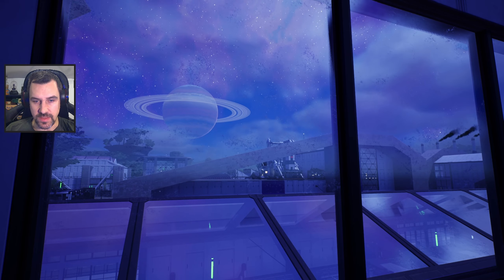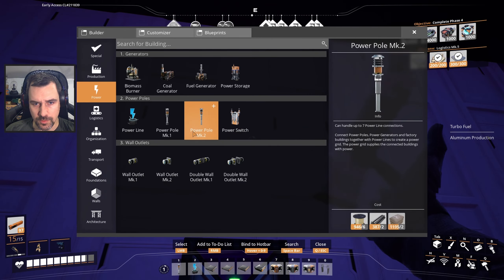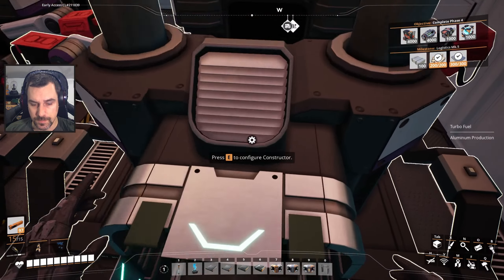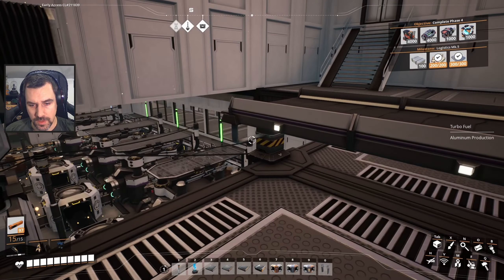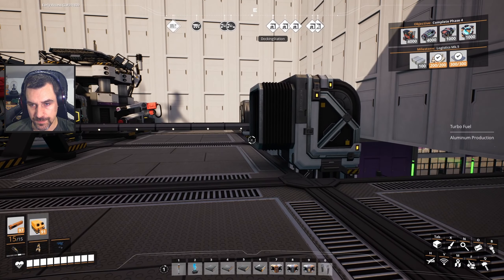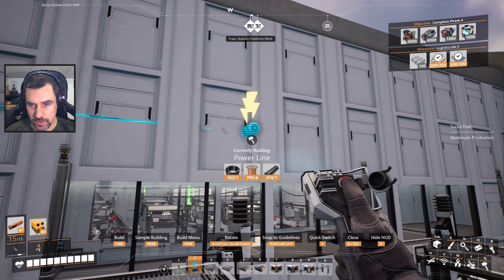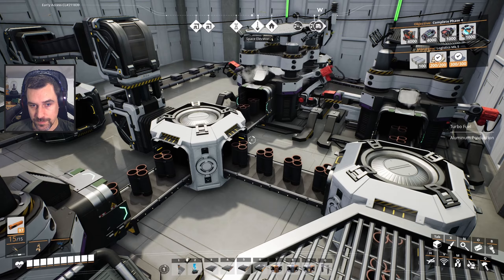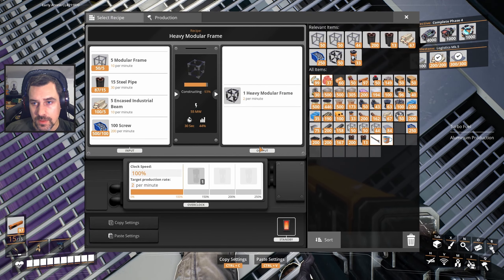Satisfactory Update 7 Episode 87: "Quick Upgrades"